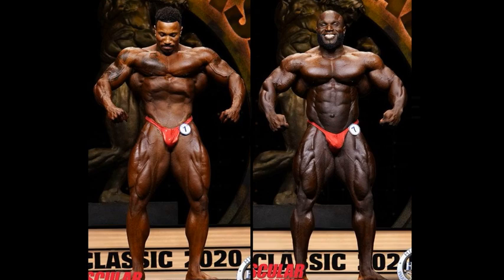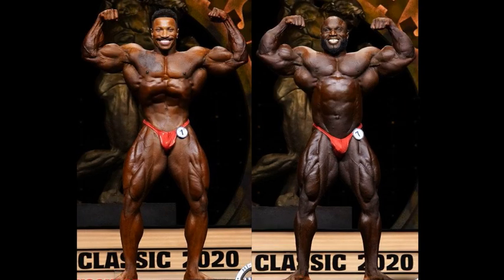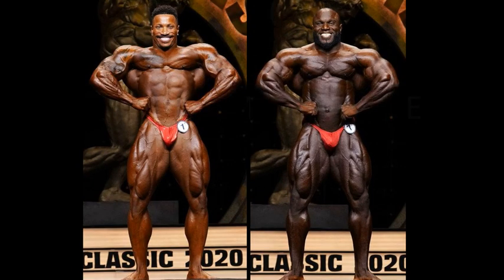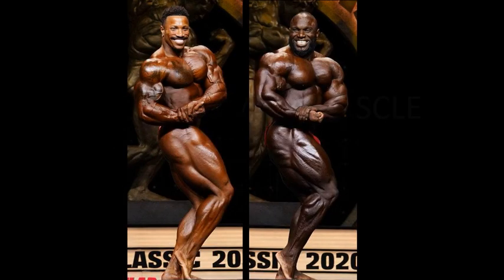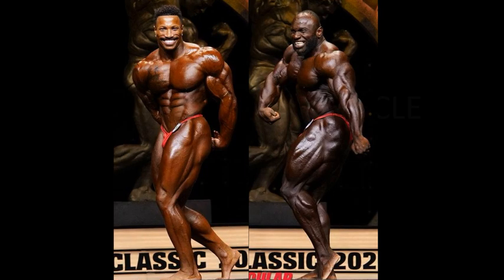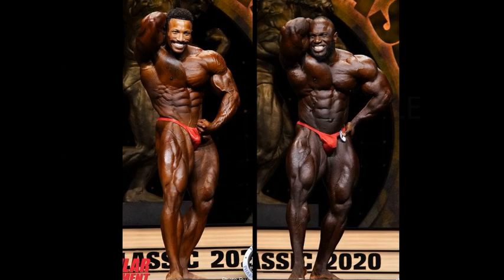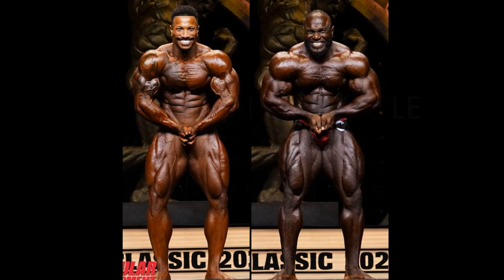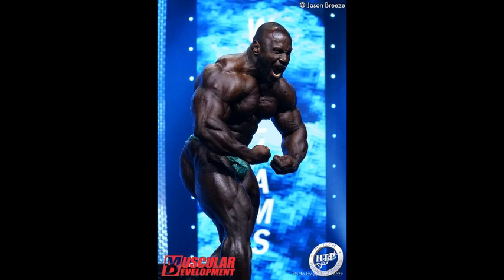Patrick Moore vs Akim Williams (2020 Arnold Classic)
This is a picture comparison between Patrick Moore and Akim Williams at the 2020 Arnold Classic event. Akim placed well ahead of Patrick so lets take a look at them pose for pose and see if I agree.